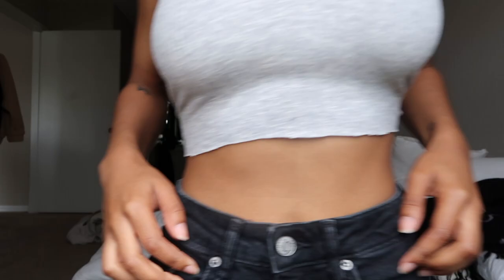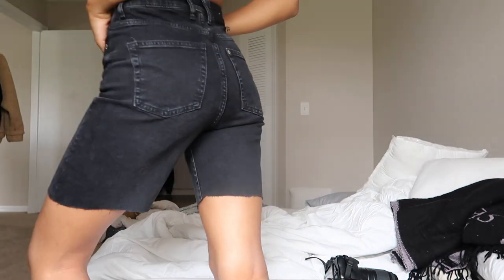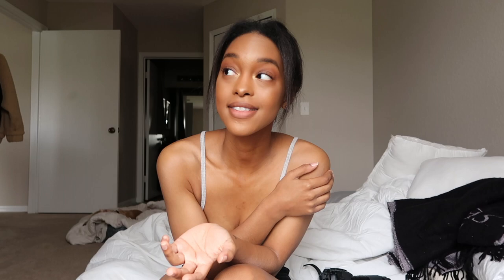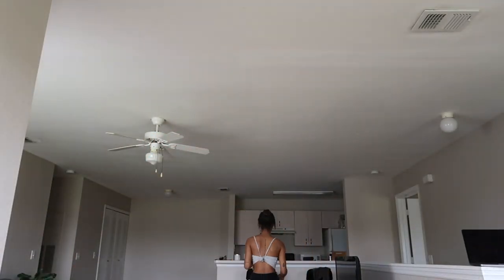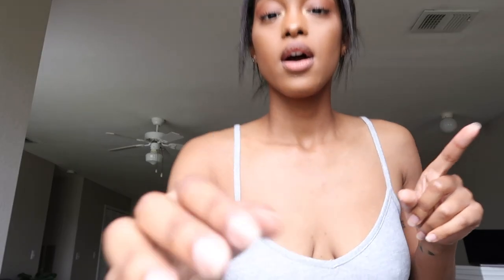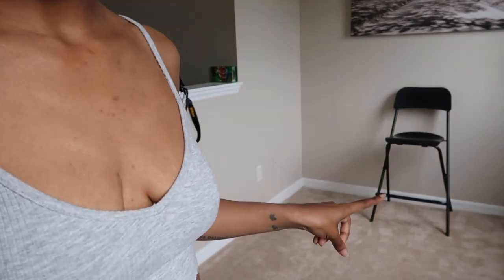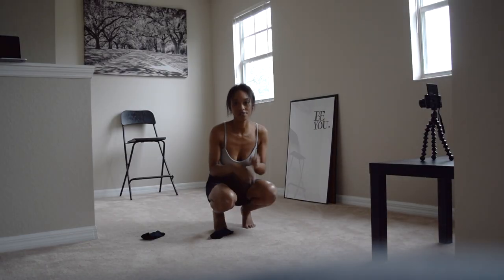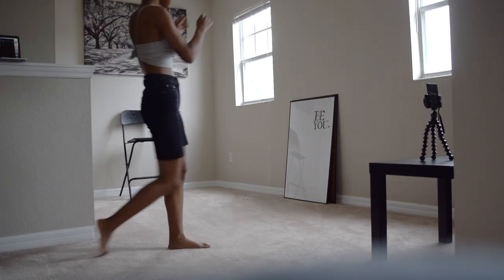How I take/edit my instagram photos!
Highly requested, so I hope you enjoy!
Lightroom is a free photo editing app!

Thank you Tyler for the Bad (Remix) - Lennon Stella!
TYLERS INSTAGRAM: @tylr.stuck